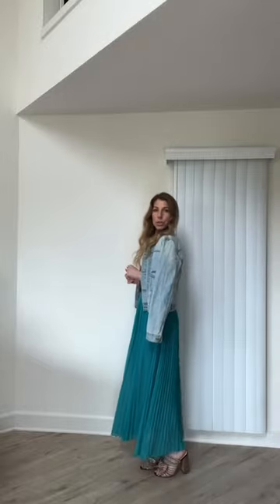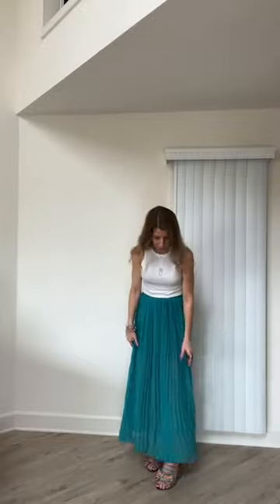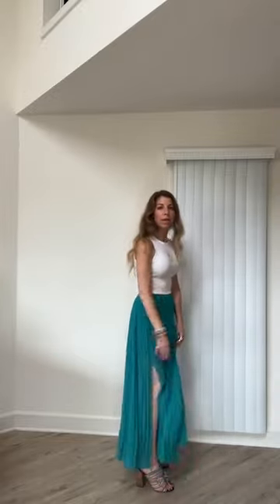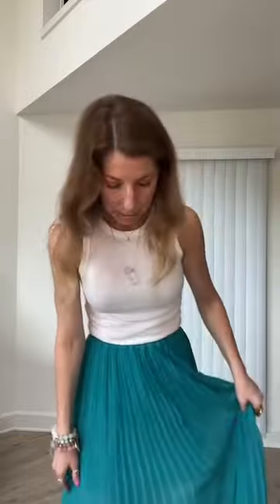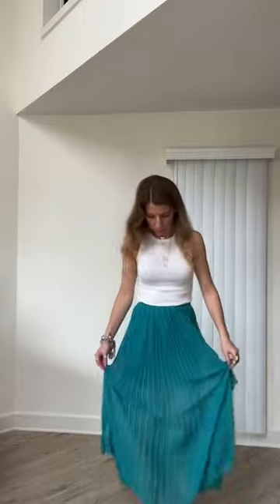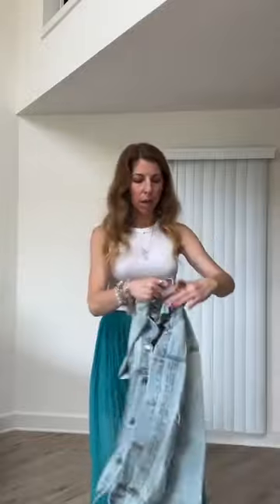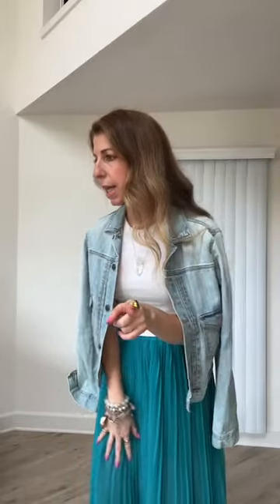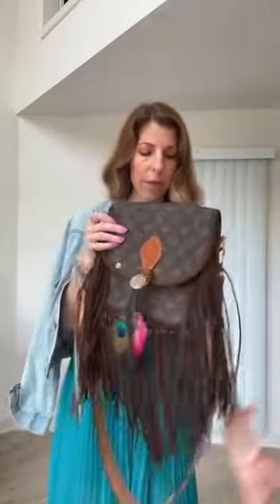Outfit Deconstruction: Easy Late Summer Vibes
A super easy late summer/early fall outfit... it's all about layers!

Go Forth Stylishly!
xoxo,
Amanda

Get your FREE Art Of Closet Purging worksheet. This guides you through the process of soulfully purging your closet to make space for the woman or man you are becoming, and offers tips on the key pieces every stylish woman should have in her closet.

=== WHAT'S YOUR CONFIDENCE COLOR? ===

Take my free quiz to find out which style color will make you magnetic for empowerment and success.

=== STYLE VISION CLARITY CALL ===

Schedule complimentary call to get clear on your Style Vision & Style Goals.

=== MORE STYLE INSPIRATION & SHOPPING LINKS ON MY WEBSITE ===

=== SOCIAL MEDIA FOR ADDITIONAL CONTENT ===